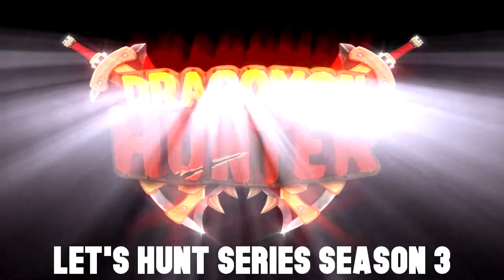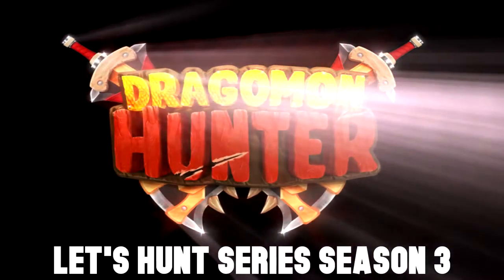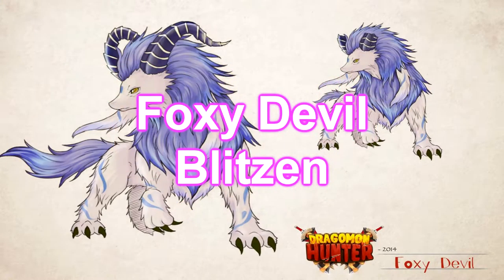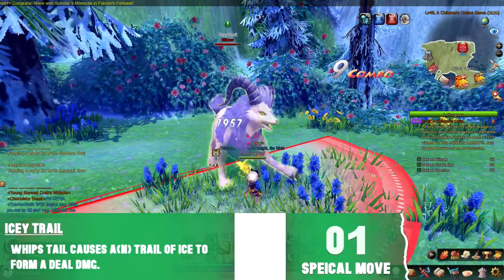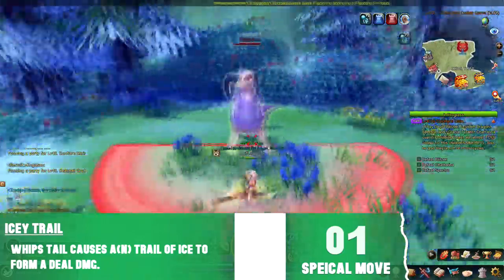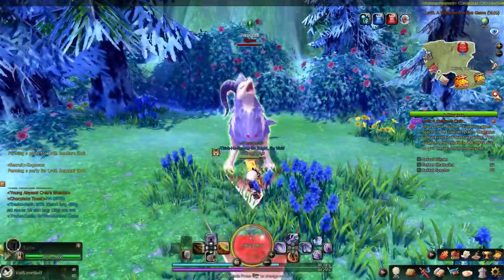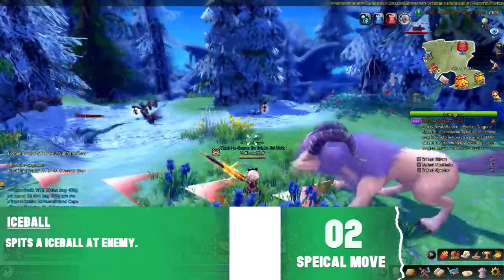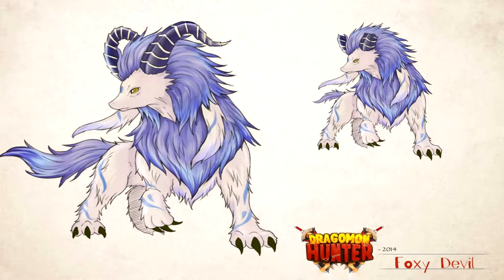Dragomon Hunter | Let's Hunt | Foxy Devil Blitzen